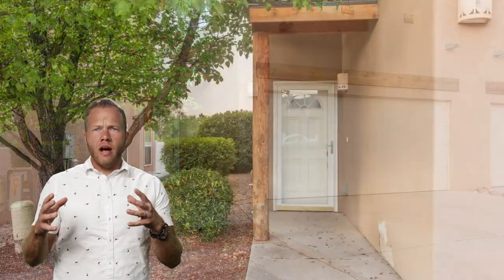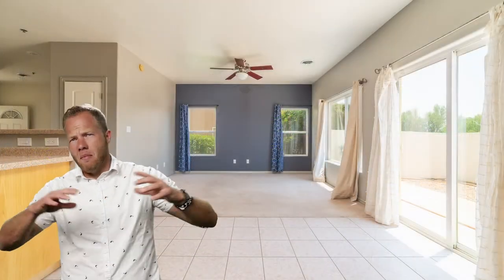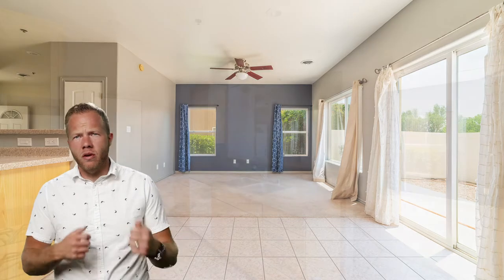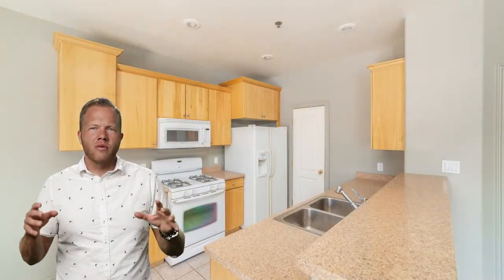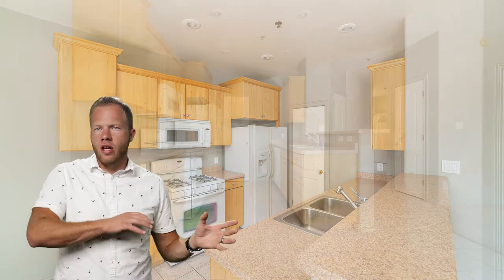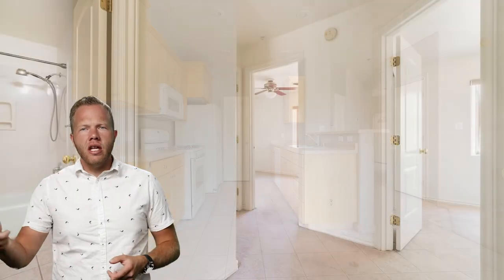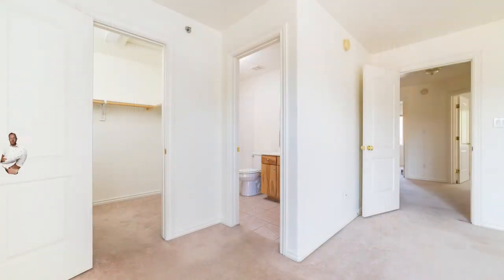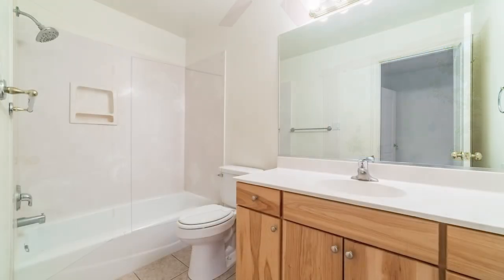1933 Hollyhock Cir. Farmington NM 87401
A great townhouse to call home or to make your next investment! With updated paint the main floor opens up to a living room centered between windows, a half bath, and a kitchen with a fantastic pantry! Upstairs are two great bedrooms with windows looking out to the sky, and a laundry room on the upper level for easy laundry days! A huge master bedroom with attached bathroom finishes up the upper level! A two car garage makes parking or storage a breeze at this cute townhouse!